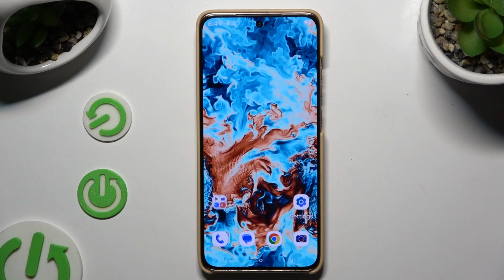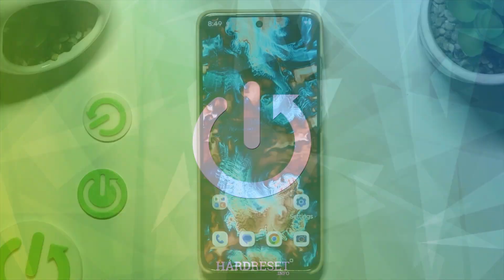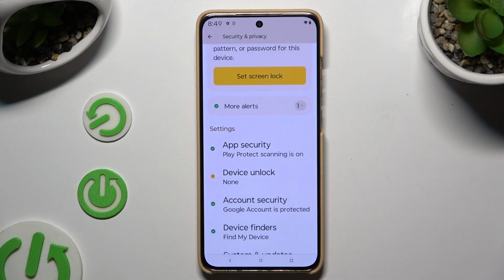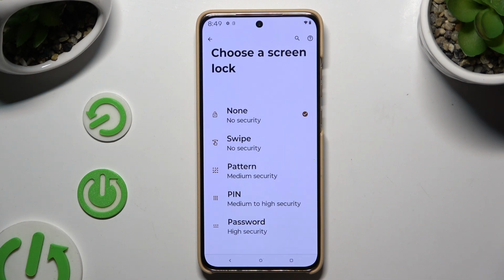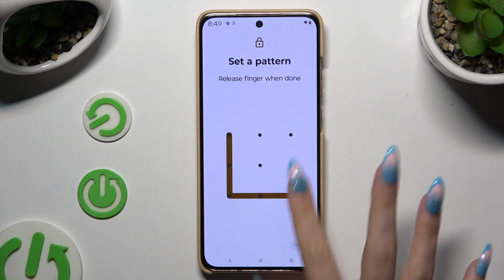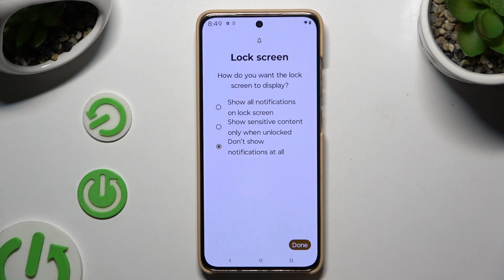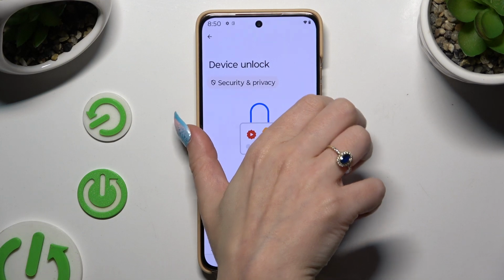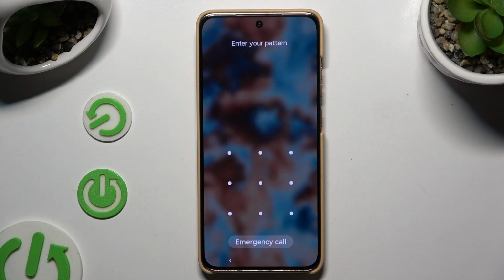Motorola Moto S50 - How to Add Screen Lock? Secure Your Device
Hello! Today, we’ll be showing you how to add a screen lock on your Motorola Moto S50. Adding a screen lock is essential for keeping your device secure and protecting your personal information. We’ll guide you through the process to ensure your phone stays safe.

How to Add Screen Lock on Motorola Moto S50?
How to Secure Device in Motorola Moto S50 Smartphone?
How to Set Up Lock Screen on Motorola Moto S50 Phone?